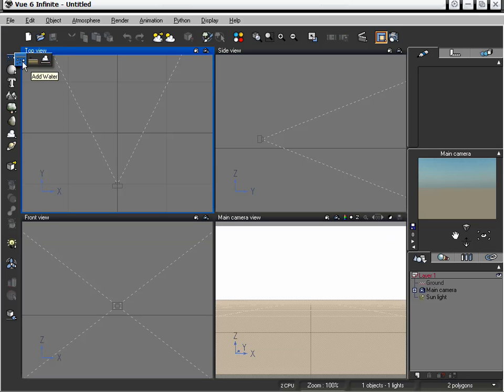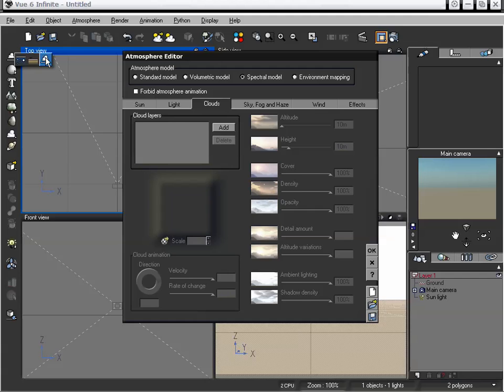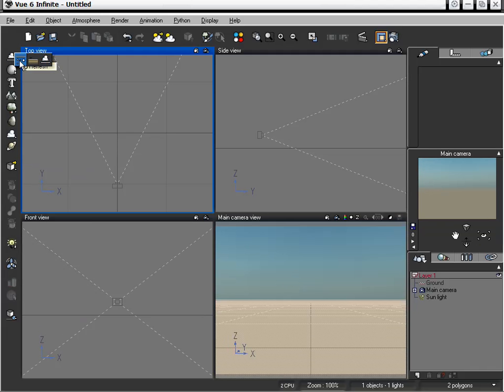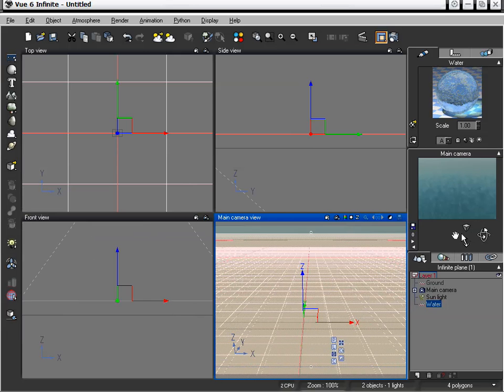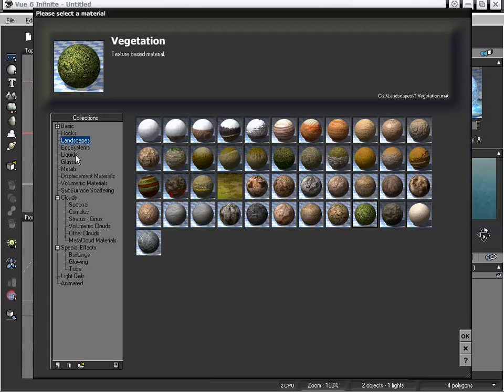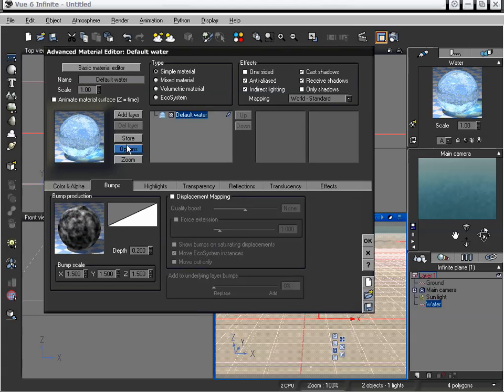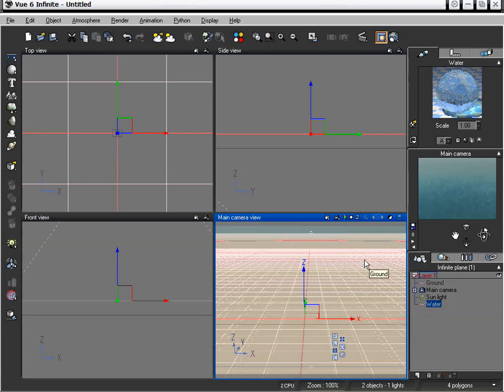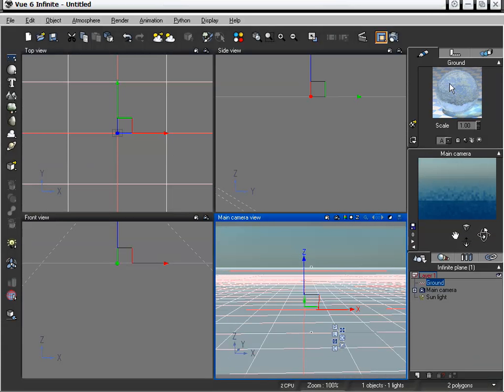Chapter 003 Infsaanes